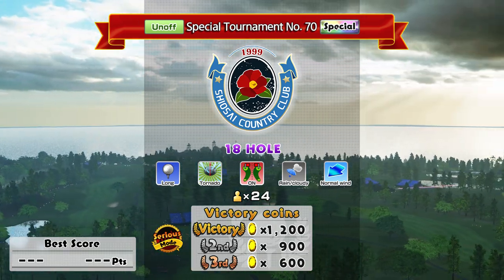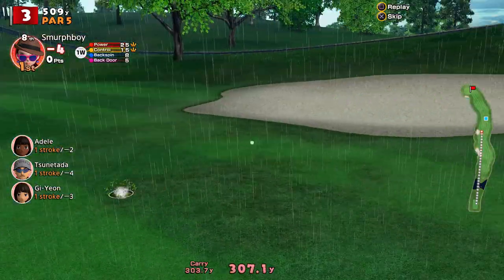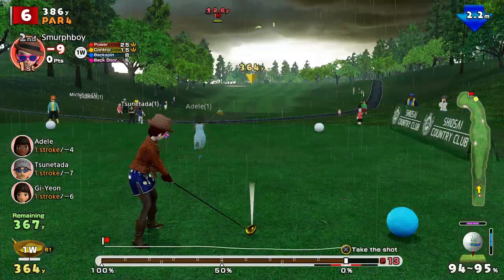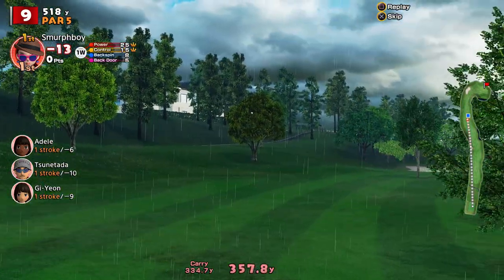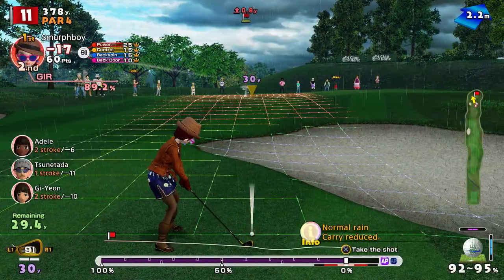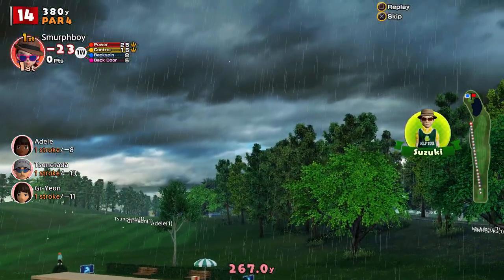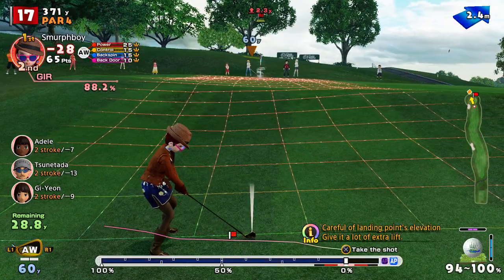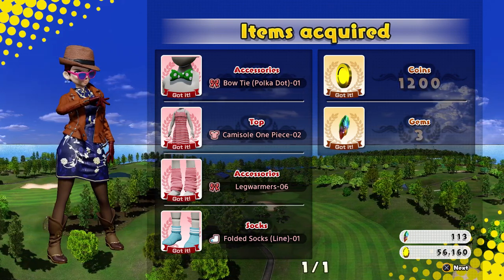Everybody's Golf (2017) PS4 - Balata Country Club (18) Long tees, Tornado cups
Everybody's Golf on PS4. Going for a score on Balata. I didn't expect how good it would be though...